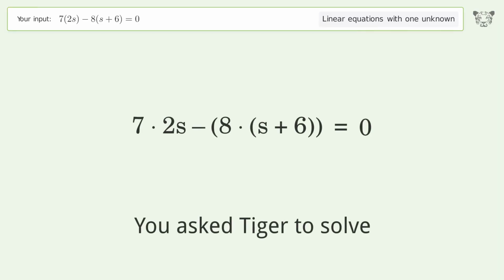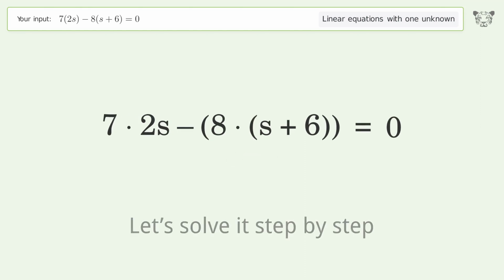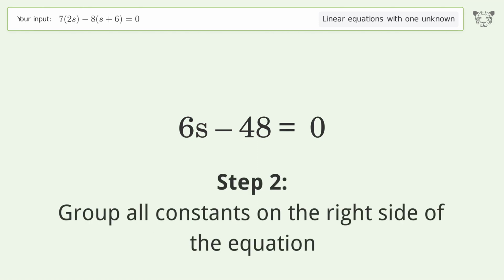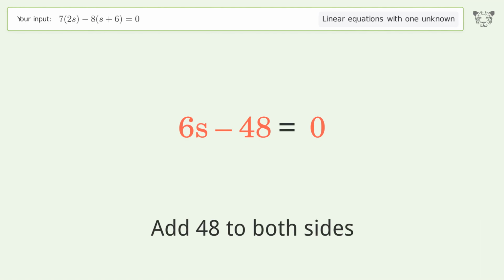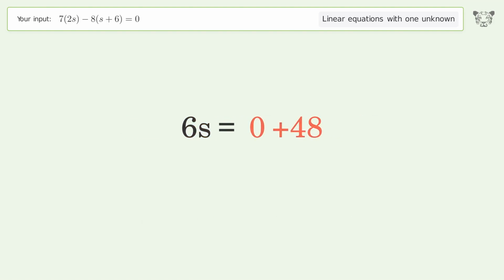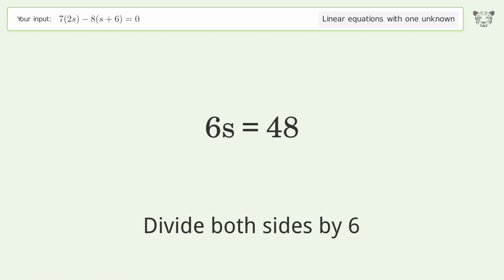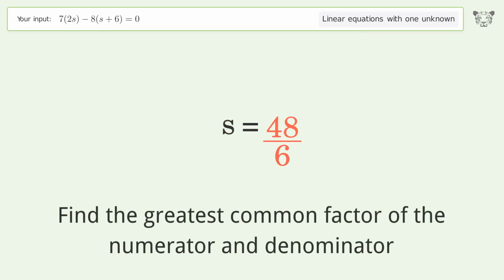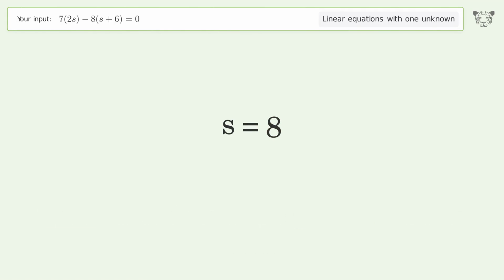Linear equation with one unknown: Solve 7(2s)-8(s+6)=0 step-by-step solution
Solving 7(2s)-8(s+6)=0 using the linear equation with one unknown solver

for a step-by-step and more tips and tricks for dealing with linear equations with one unknown.